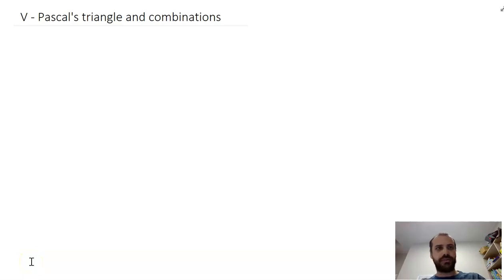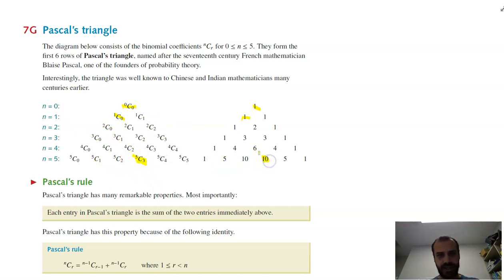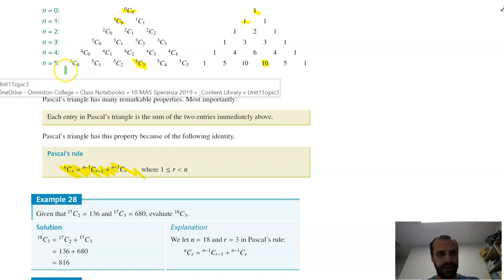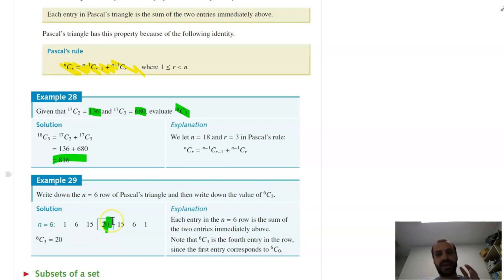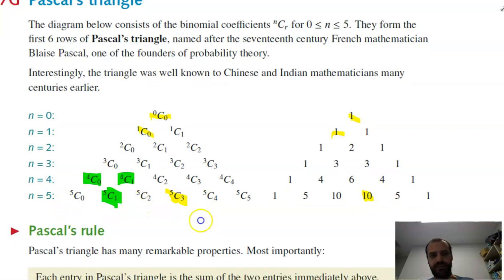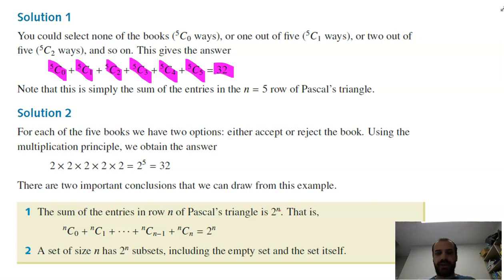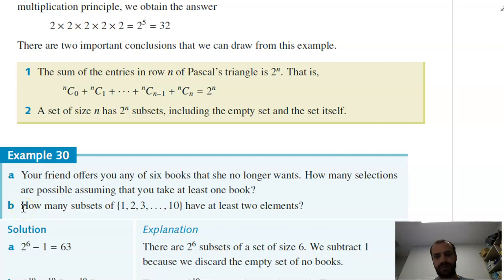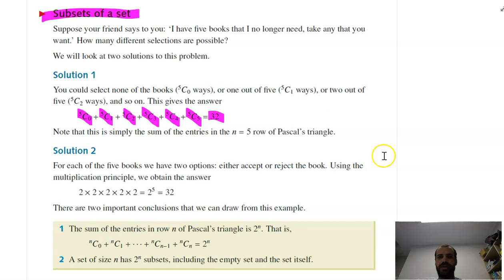Pascals triangle and subsets of a set